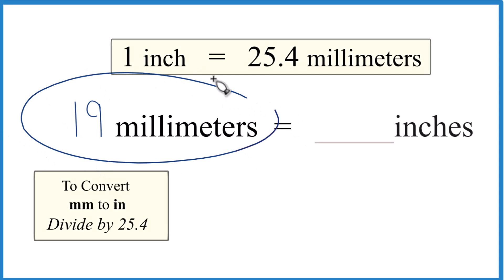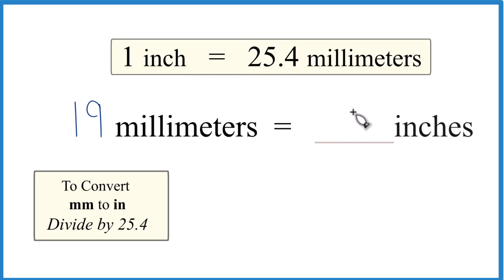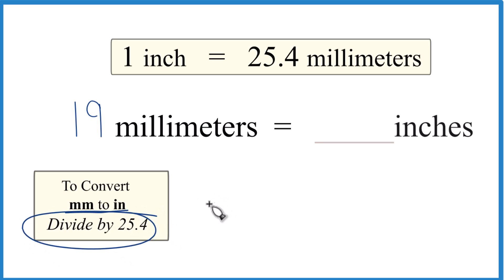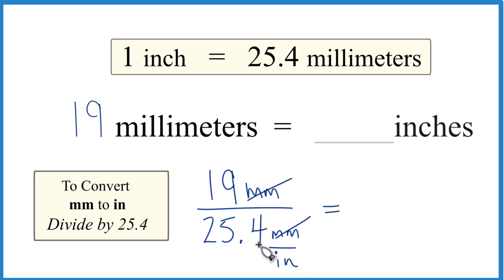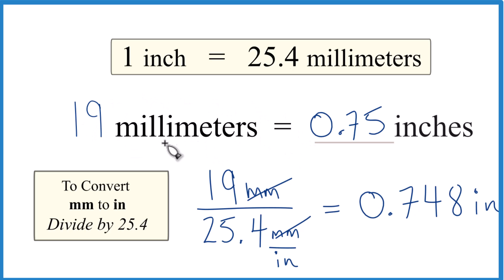Convert 19 Millimeters to Inches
To convert 19 Millimeters to Inches, we need to know that 1 inch is equivalent to 25.4 millimeters. By understanding the relationship between inches and millimeters, we can convert the given measurement.

When converting millimeters to inches, we divide the millimeters given by 25.4 since each inch contains 25.4 millimeters/inch. Since there are many millimeters in an inch, the resulting value in inches will be smaller than what we started with.

Applying this conversion method to 19 millimeters:

19mm / 25.4 millimeters/inch = 0.748 inches.

Therefore, 19 mm is equal to 0.748 inches.